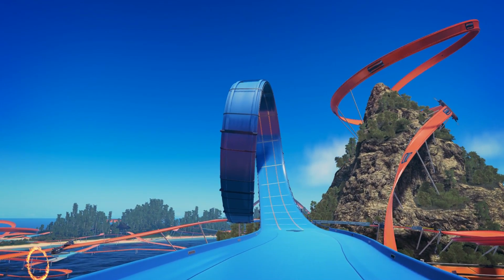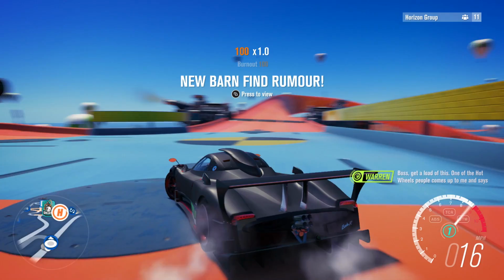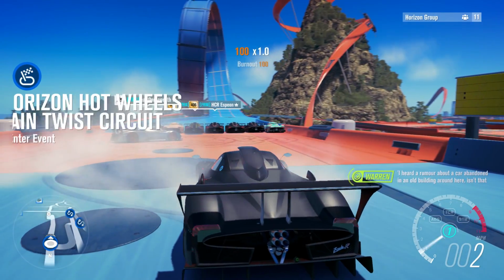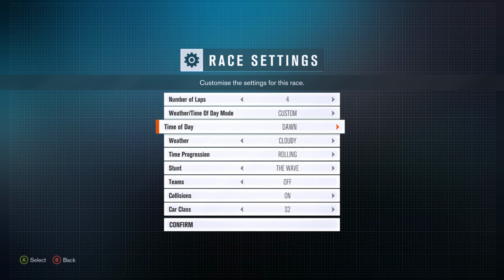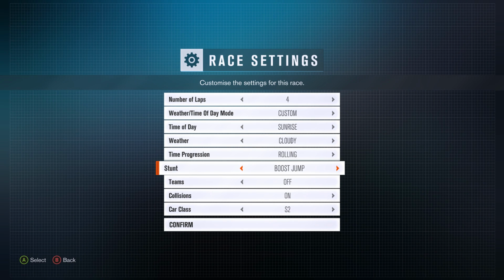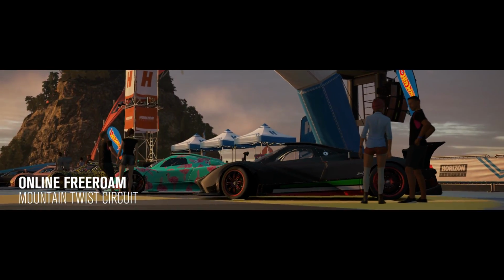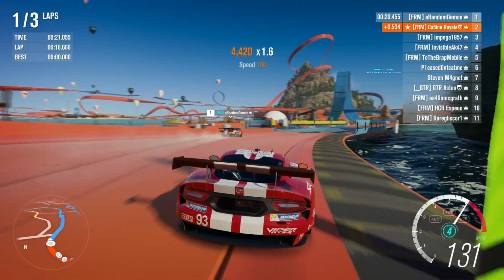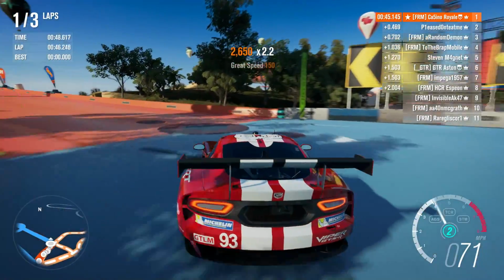Forza Horizon 3 Hot Wheels - Loopy GT Cars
What happens when you take Zonda R's, GT Cars and some V8 supercars racing around hot wheels tracks ?